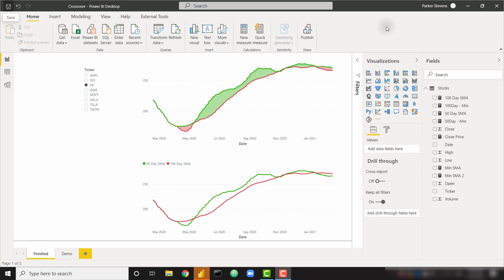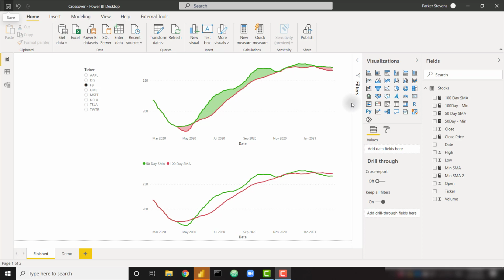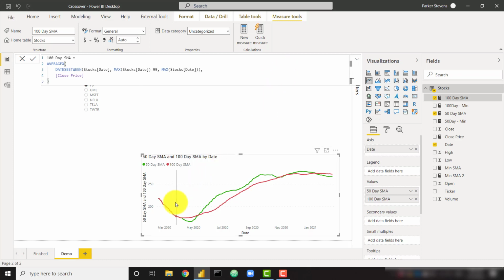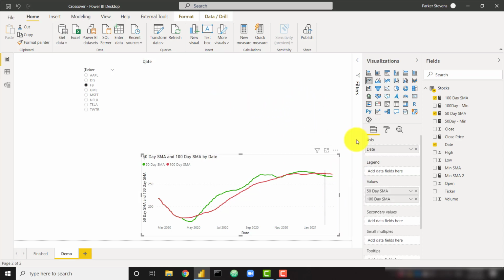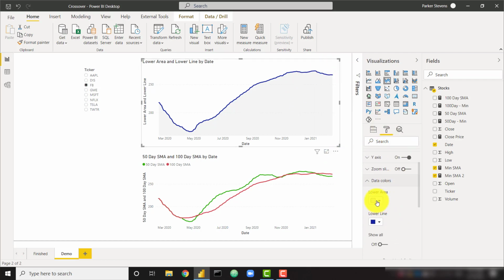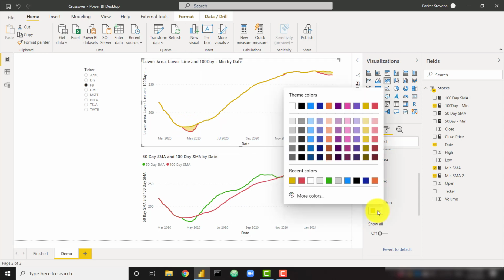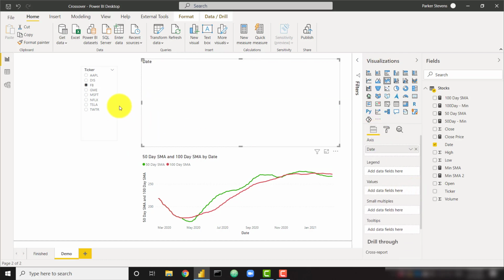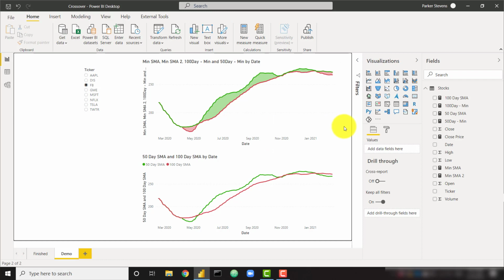Crossover Analysis in Power BI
In this Power BI tutorial, you'll learn how to create a crossover plot in Power BI. Crossover charts allow you to easily visualize when metrics cross above or below each other over time. Stock traders will often look at the crossover of metrics like moving averages to determine their trading strategy. It's easy to perform crossover analysis in Power BI, though it takes a little outside-of-the-box thinking.

0:00 Intro/Demo
1:24 Building the Crossover Plot
7:11 Review of Method